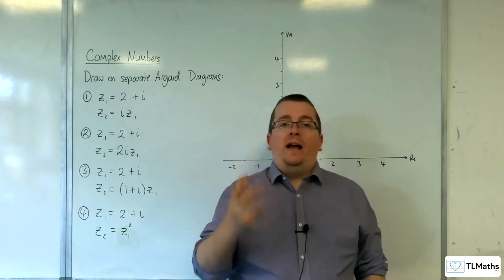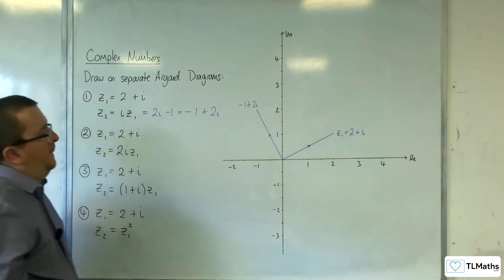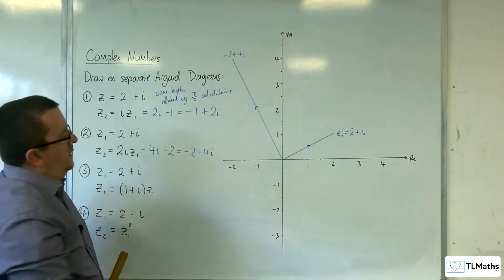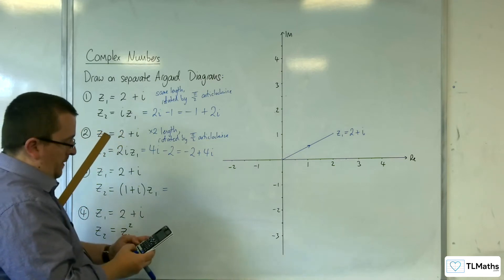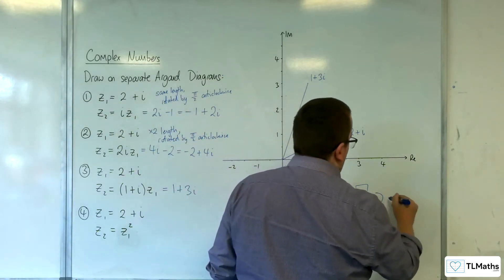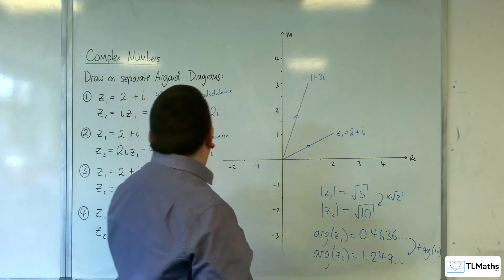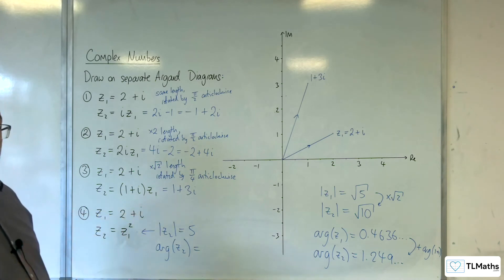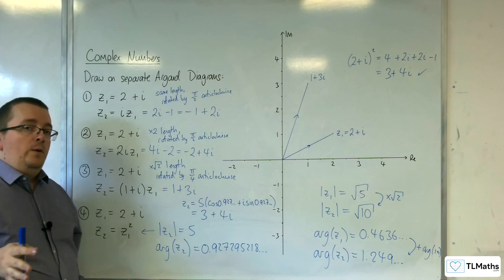A-Level Further Maths B6-01 Complex Numbers: Multiplying Complex Numbers Investigation